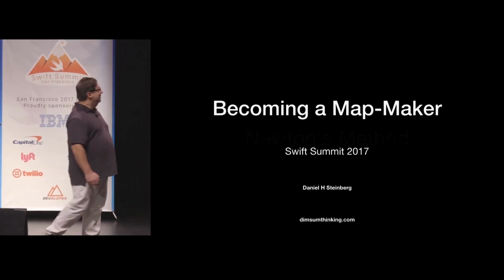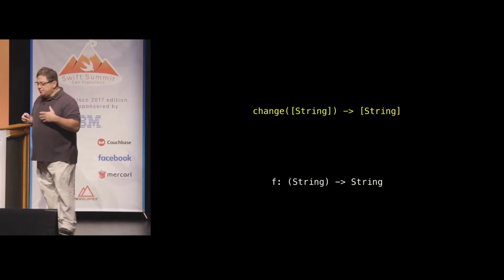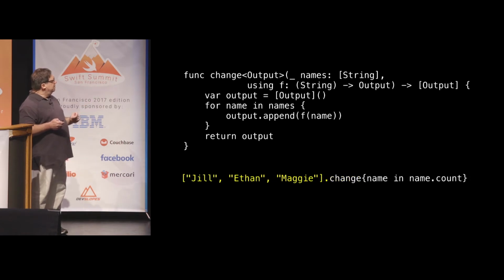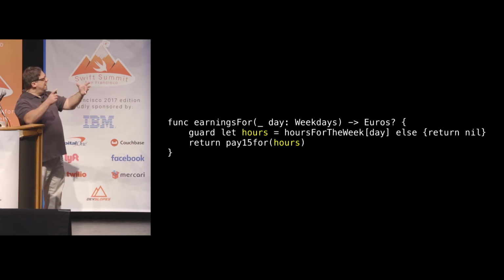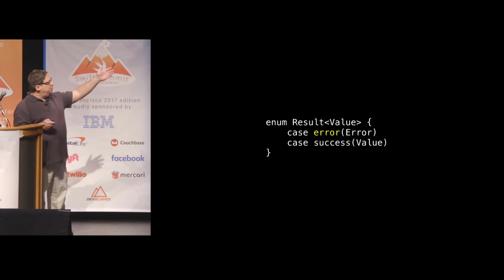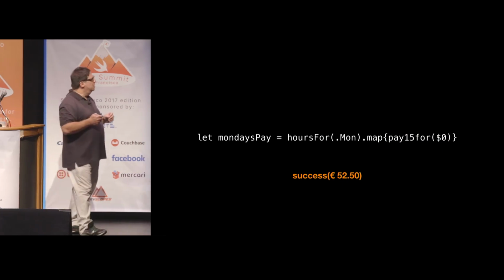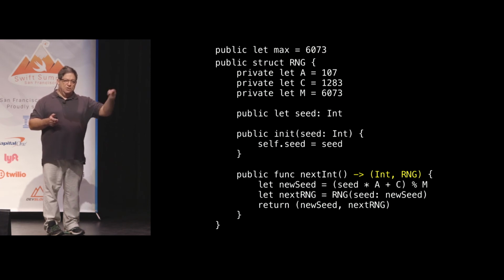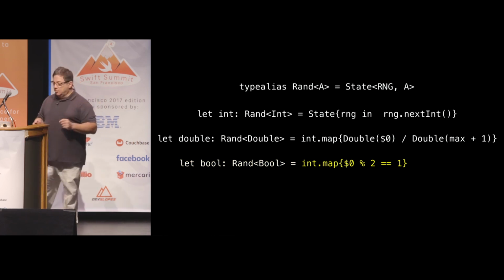Becoming a Map Maker - Daniel Steinberg at Swift Summit 2017